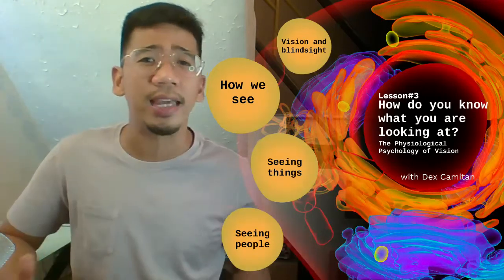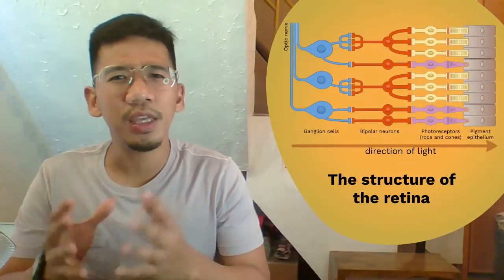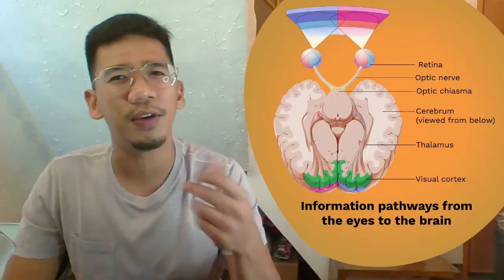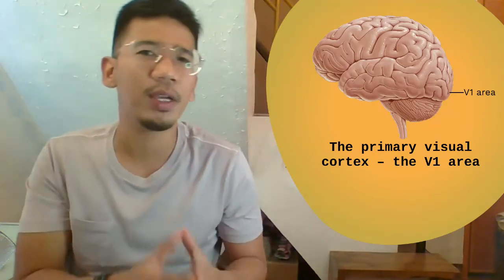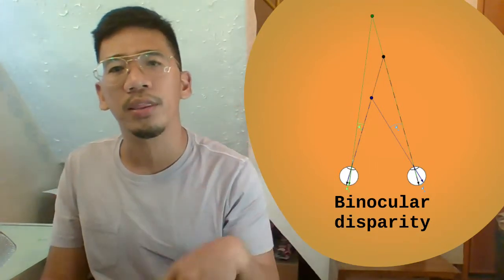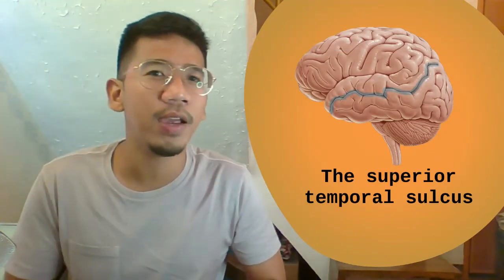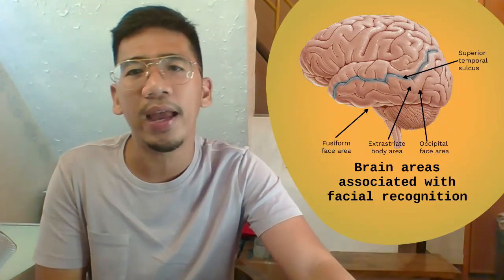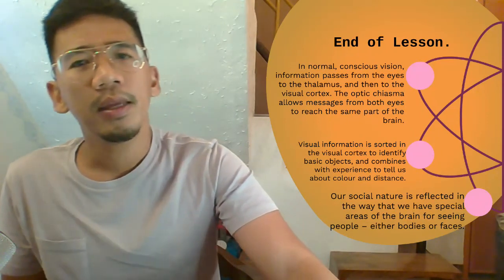How do you know what you are looking at?